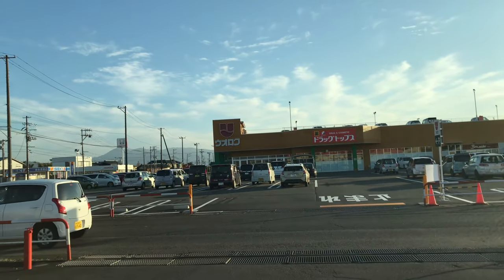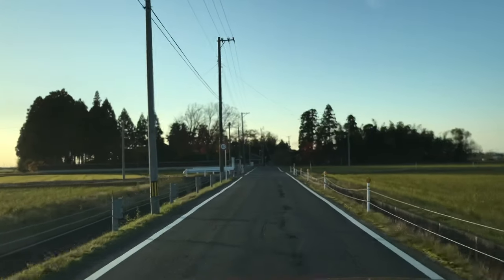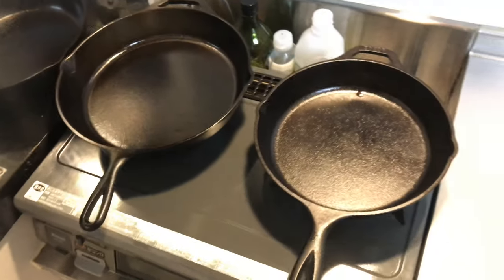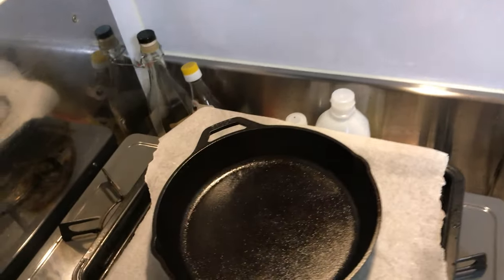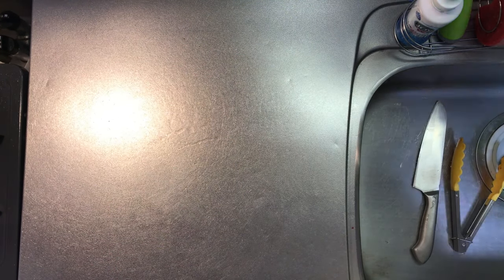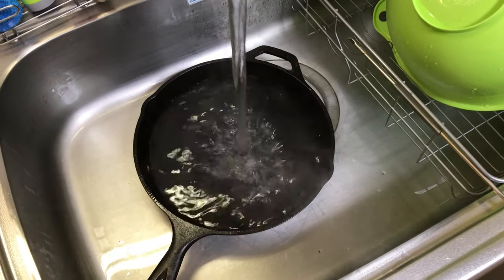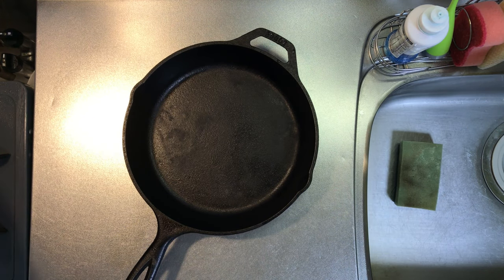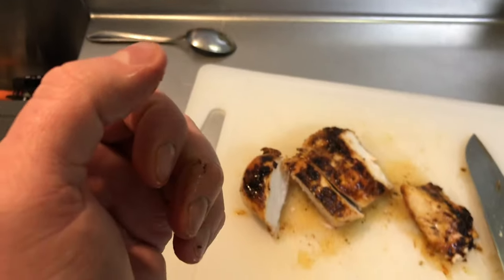Possibly the Juiciest, Most Tender Maple Chicken Ever Cooked in a Cast Iron Skillet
I show you how to get the best out of the healthiest part of the chicken through brining, seasoning, searing, roasting and resting, made in my Lodge 10 inch cast iron skillet. Recipe and method below. Enjoy!

I also take you shopping and for a short drive around my town, and how to reseason your skillet after cooking.

**Please hit the red button to subscribe: every month I will take a request from one of my subsribers of what they want me to cook in one of my Lodge skillets. PAY ATTENTION TO THIS SPACE: Once I get enough subscribers I will also be doing monthly giveaways, more information to come in time**

Thank you very much for watching, more to come!! Please follow down below to keep up to date with the upcoming videos

2 boneless skinless chicken breasts, each about 350g.
2 tbsps of salt
2 cups warm water
2 tsps garlic powder
2 tsps coarse black pepper
2 tsps of paprika powder
2 tbsps of olive oil
2 tbsps of maple syrup

To make this I used:
Lodge 10.25 inch cast iron skillet
Needle thermometer
2 tbsps of vegetable oil to reseason skillet.

1. Brine the chicken with the salt and warm water for two hours, refrigerate.
2. Drain the chicken and pat dry with paper towels.
3. Preheat the oven to 250C (480F), add olive oil to skillet and heat inside oven for 10 minutes.
3. Season one side of chicken with half the garlic, pepper and paprika.
4. Take skillet out, heat on stove on high until oil starts to smoke.
5. Add chicken seasoned side down, season other sides, sear on each side for about a minute.
6. Transfer skillet to heated oven and roast for 12-14 minutes.
7. Check the inside temperature with needle thermometer, chicken shouldn't be done just yet.
8. Add the maple syrup and roast for another 4 minutes.
9. Check the temperature again, chicken is done when the temperature has reached 165F (74C).
10. Remove chicken from the hot skillet and allow to rest for no less than 10 minutes. Turn off the oven.
11. Let skillet cool for about 5 minutes, then clean with hot (60C) water and soft side of dish sponge, making sure no parts of food have been left stuck on.
12. Heat on stove to dry and turn off heat.Allow to cool for a moment.
13. Add the vegetable oil to skillet and wipe over inside, back and sides with a paper towel.
14. Return skillet to the oven upside down, and allow to cool down over night.
15. Chicken can be eaten after the 10 minutes, or allow to cool completely before putting in the fridge.

––– ♪♫ Artists' Links ♫♪ –––